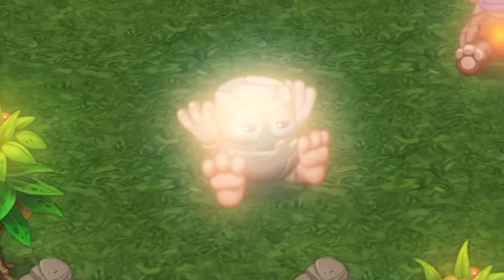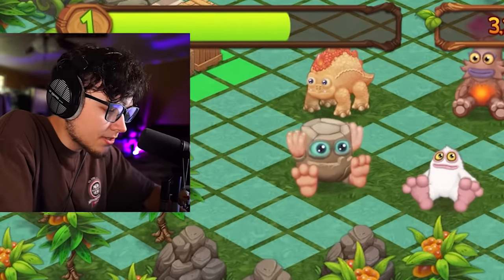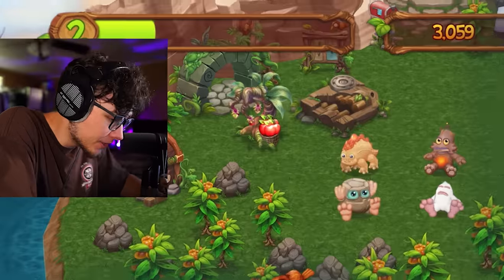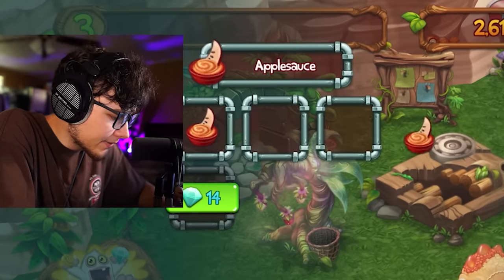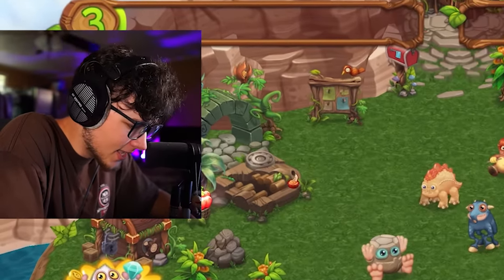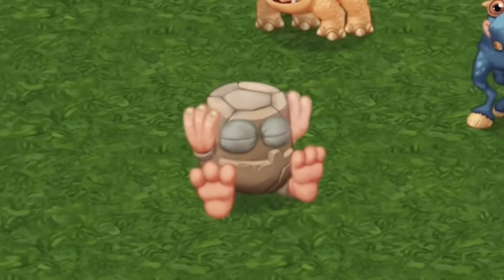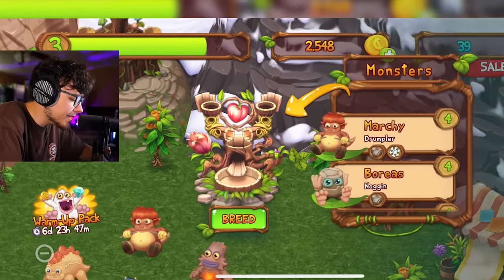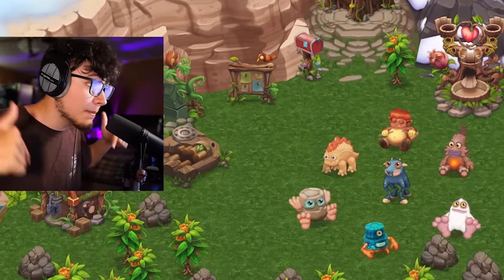My Singing Monsters DAWN OF FIRE is SPECTACULAR!